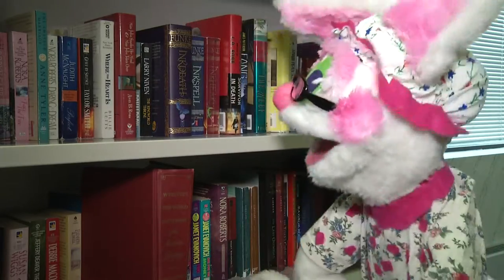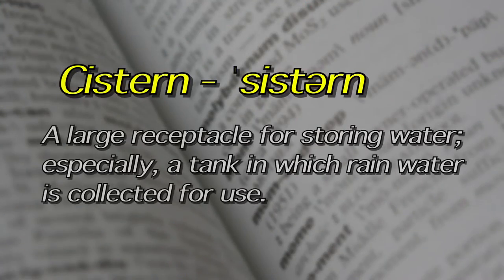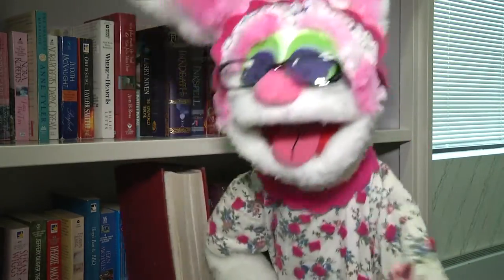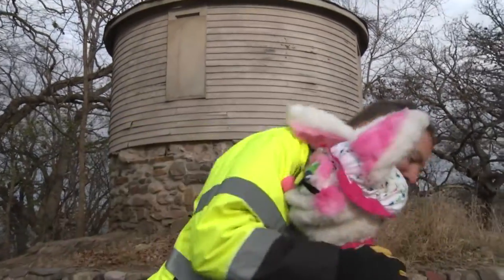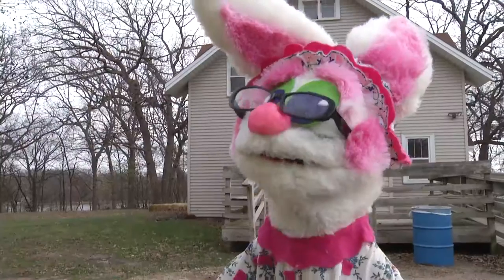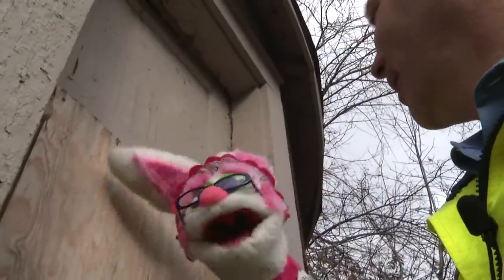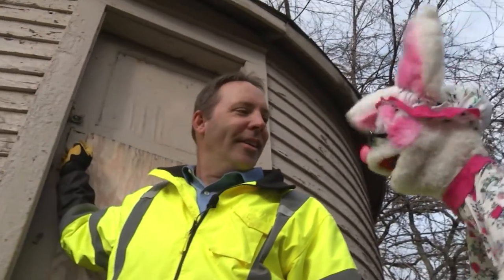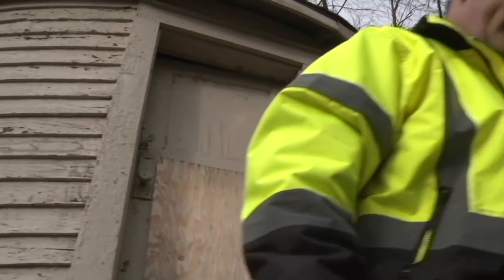What is a Cistern? - December 2015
On this edition of Grammy's Bookshelf, Grammy Lumpit finds out what a cistern is and why there is one in Ritter Farm Park.